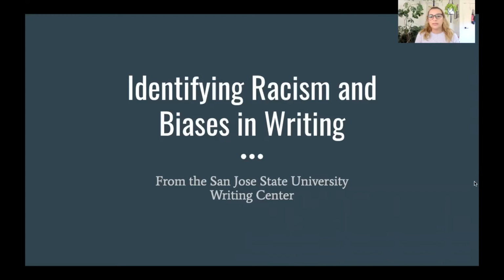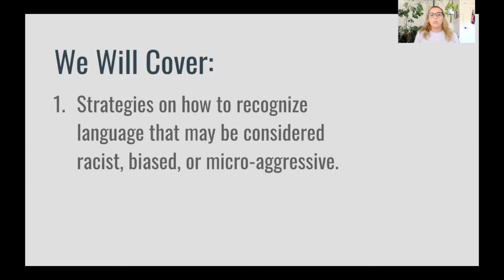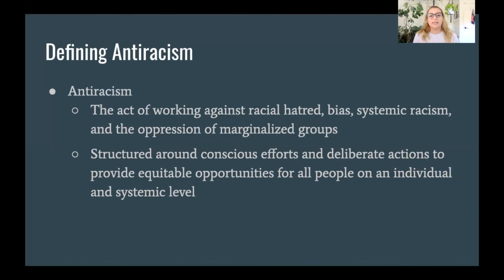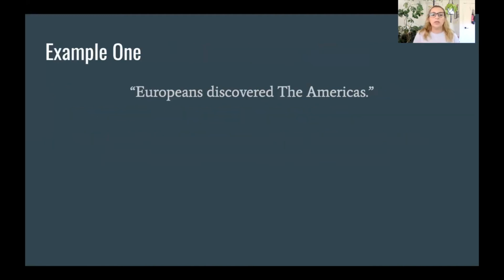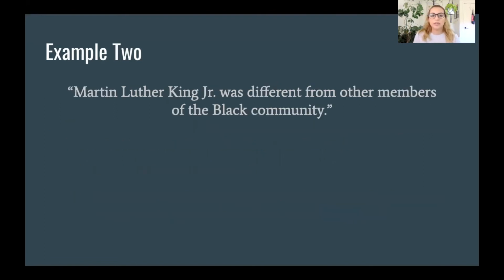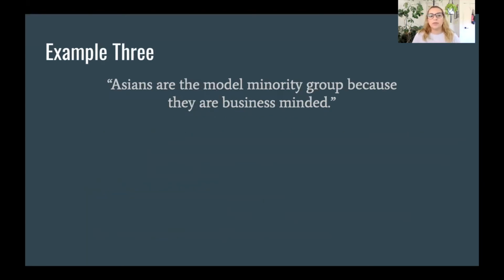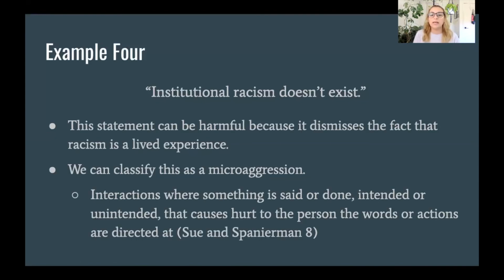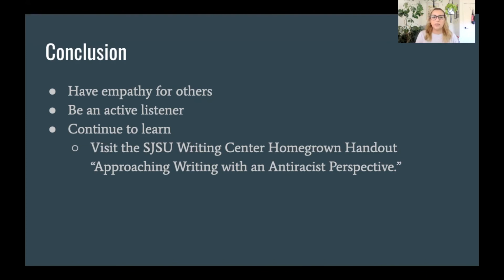Identifying Racism and Biases in Writing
Join our Writing Center tutor to learn about identifying racism and biases in writing. This video is a companion piece to our "Approaching Writing with an Antiracist Perspective" homegrown handout, which can be found by clicking on the following

0:00 Intro
0:37 What's Our Purpose?
1:04 What We Will Cover
1:22 Useful Definitions
1:30 Defining Racism
1:51 Defining Antiracism
2:12 Recognizing Assumptions and Biases in Writing
2:27 Recognize Your Own Assumptions and Biases
2:57 Example One
3:46 Example Two
4:37 Example Three
5:20 Example Four
6:13 Conclusion
7:09 References
7:10 Closing